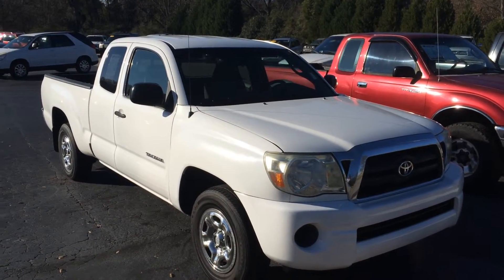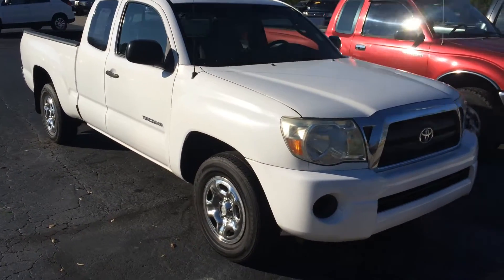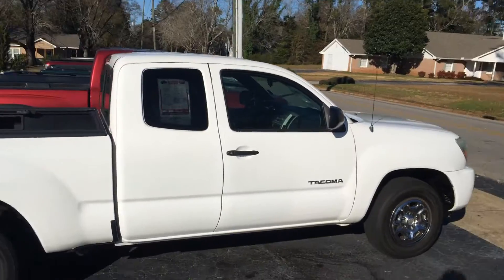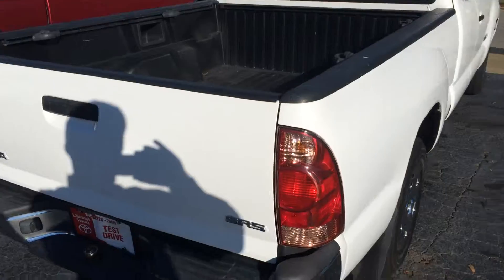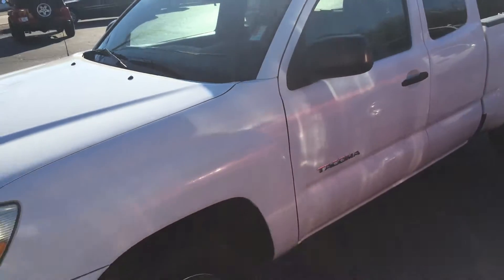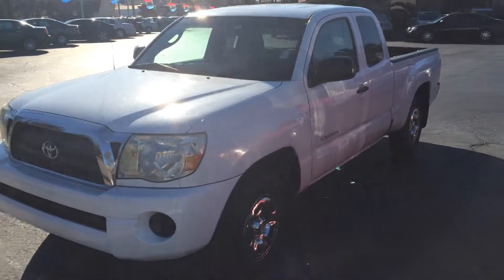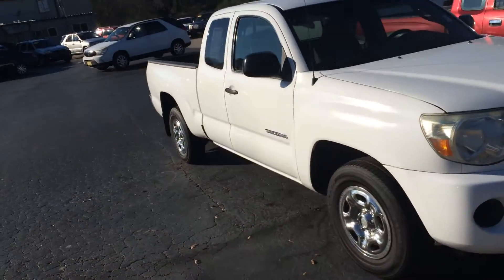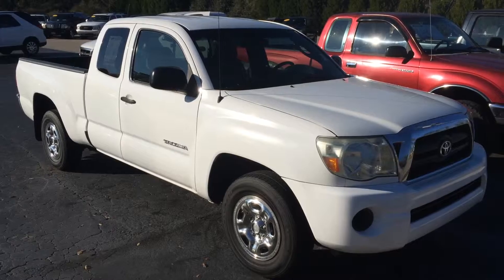Tonya's 2007 Toyota Tacoma ACab SR5 by Gerald